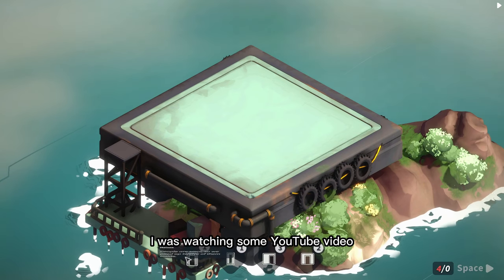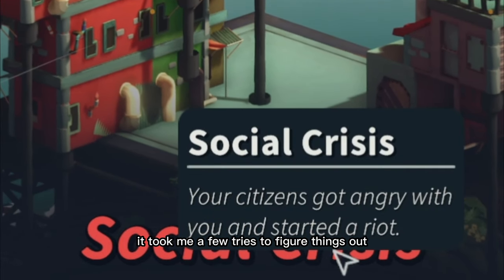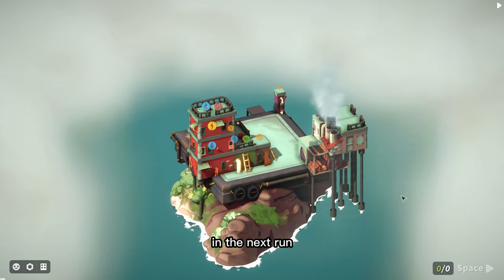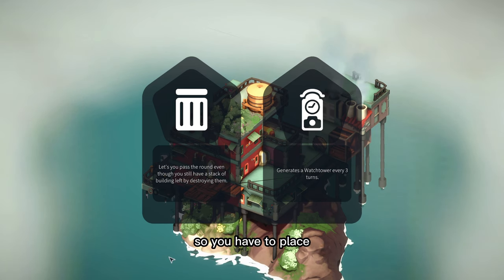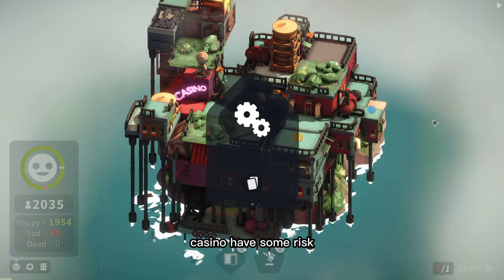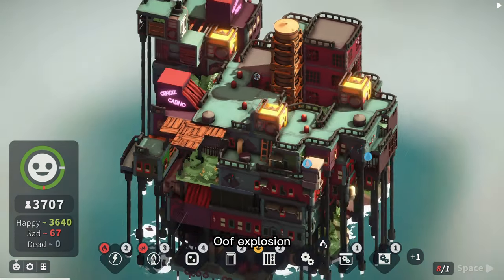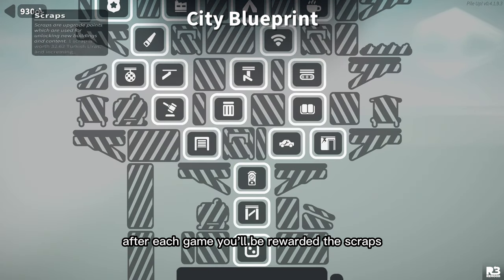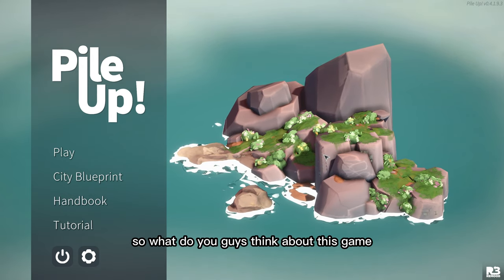Trying New City Builder Game-Pileup!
Pileup! is a new vertical city-building game developed by a small studio, with a cartoon simplistic art style. The main goal is to build a vertical skyscraping city on an island.

In this video, I'm trying this new game called Pileup! Very Interesting idea, and a great time killer.

Pileup! on Steam
"Pile Up!" is a strategic building game in which you need to build houses, fulfill your people's requests and manage your risky buildings in different ways on a small land. But don't let your guard down in this chill environment, we only get you relaxed so you destroy everything you did.